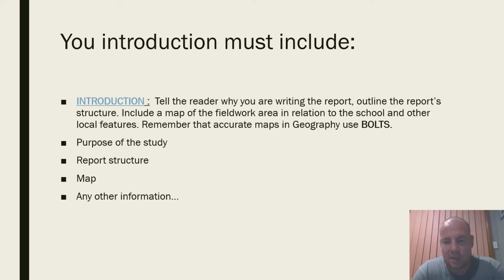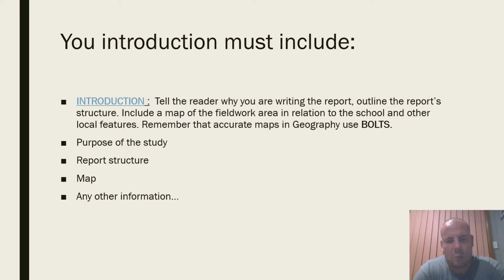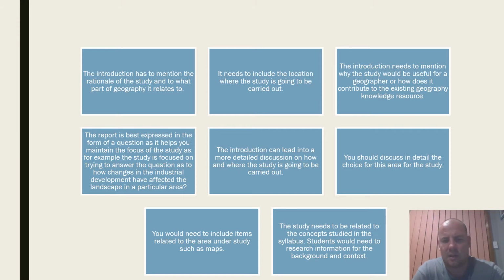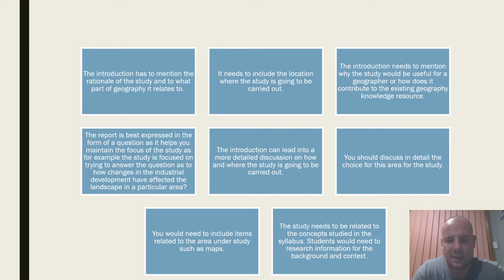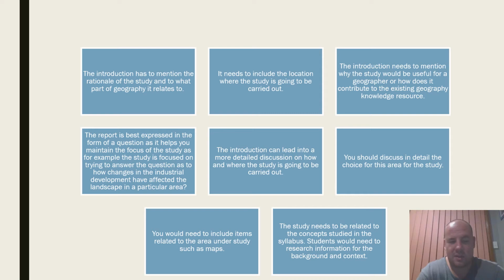Introduction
How to write your introduction for Pioneer Dairy Assignment